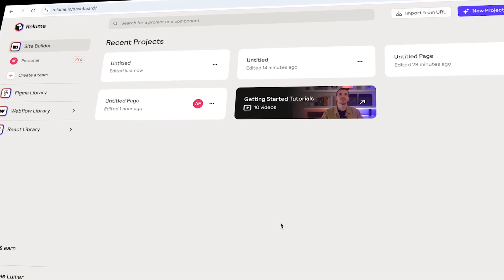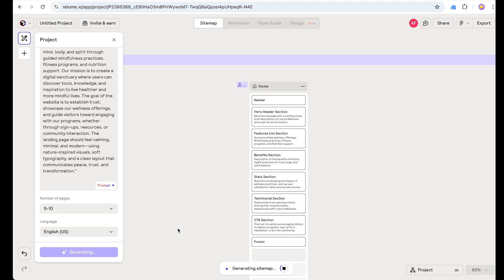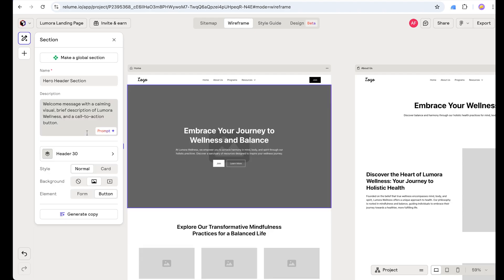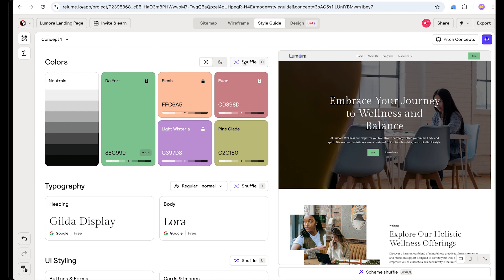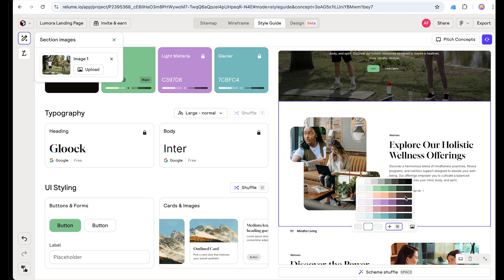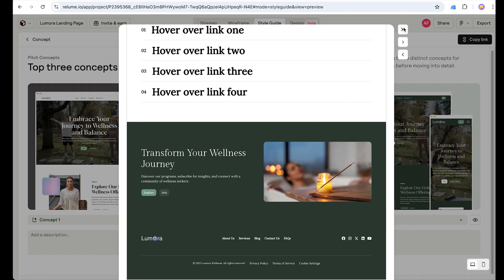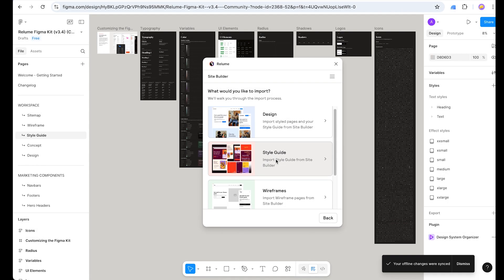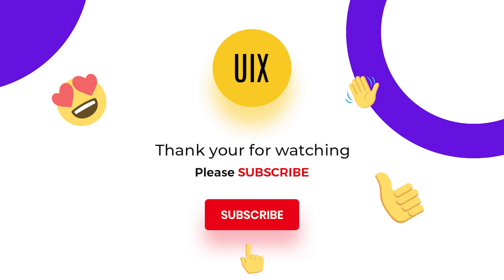From Wireframe to Beautiful Website using Relume + Figma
In this video, I’ll design a stunning website for Wellness Retreat using Relume. From sitemap to wireframes and final design, see how smart branding and planning speed up the process without losing quality.